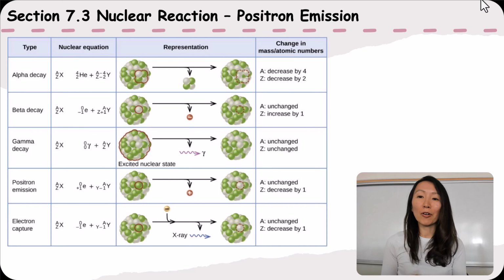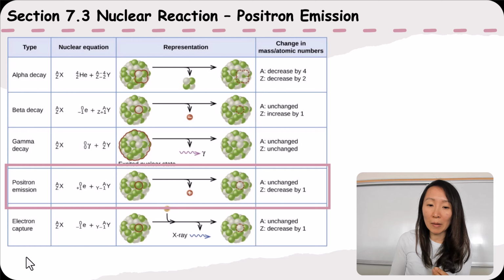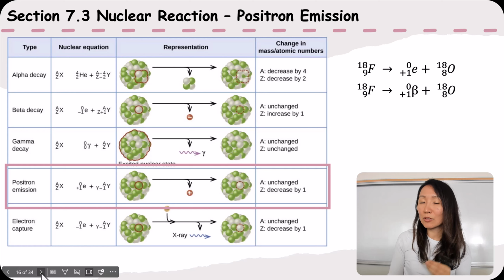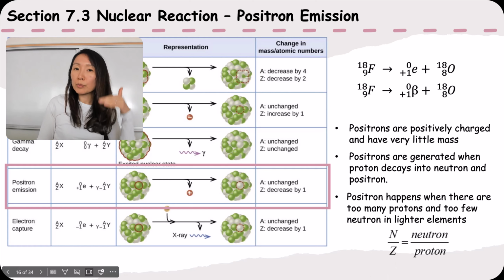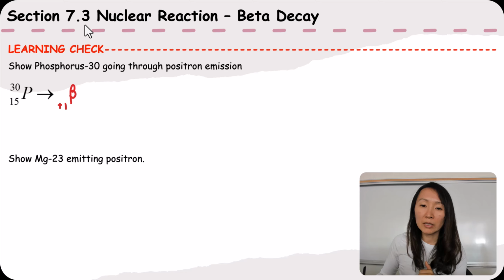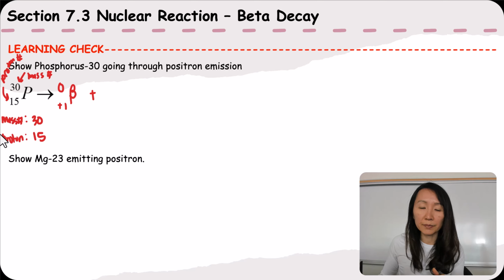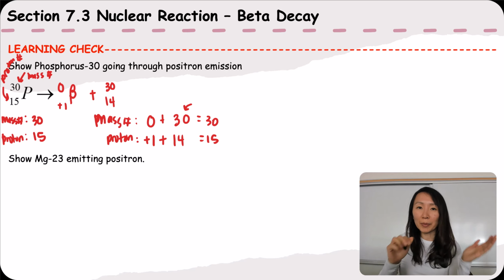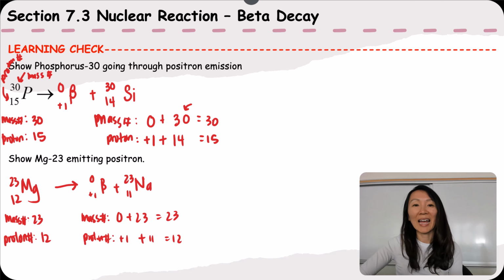Nuclear Reaction (Part 3) - Positron Emission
Section 7.3 Nuclear Reaction (Part 3) - Positron Emission (CHEM 1B)